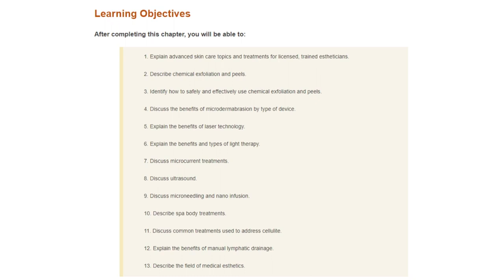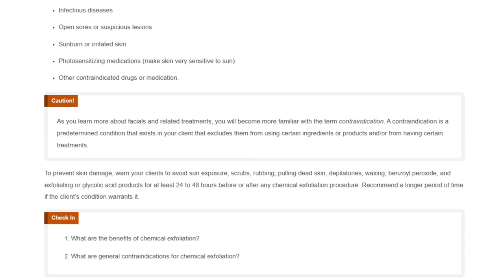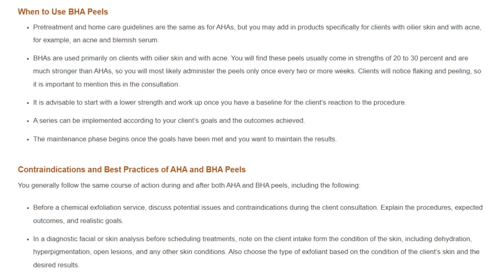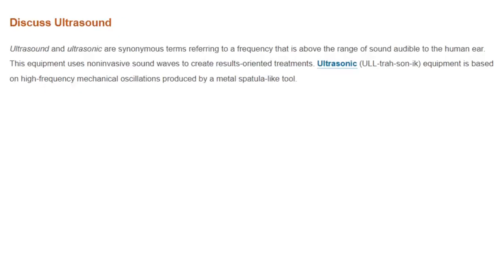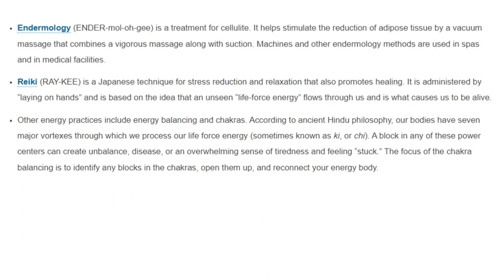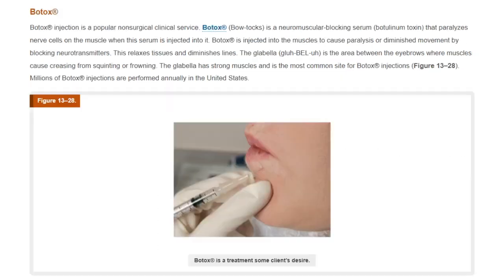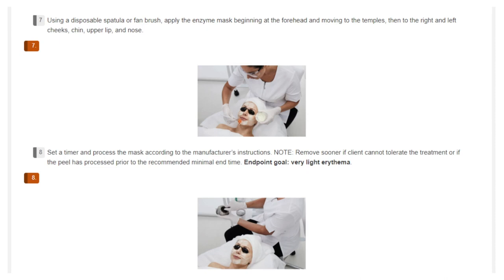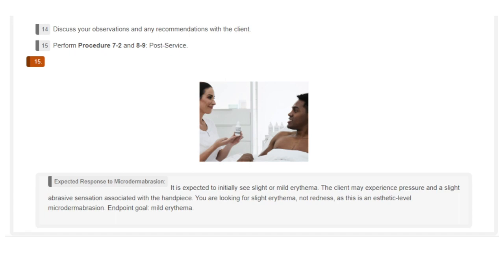Free Basic Esthetic Course (Cosmetology) Lesson 14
Advance Treatments and Topics
Esthetic is new emerging lucrative and in Demand field of Cosmetology / skin therapy / beauty therapy.
Professional Cosmetologist Council started a series to arrange basic free on line course based on World Renowned Textbook of esthetics to gave you an idea what this field is, what u can achieve through this as success in your career